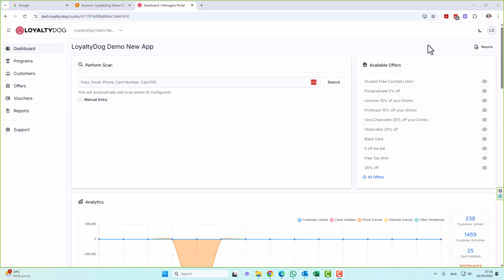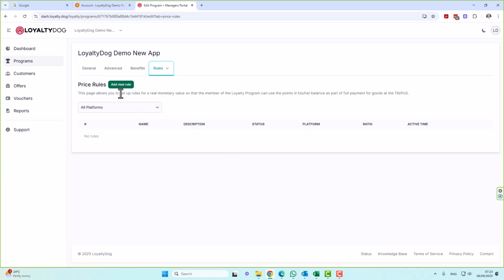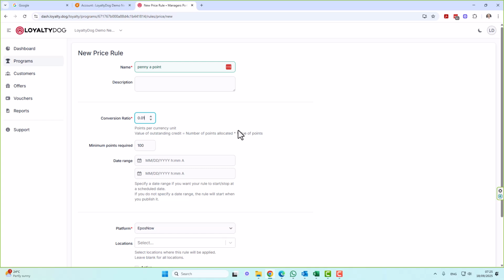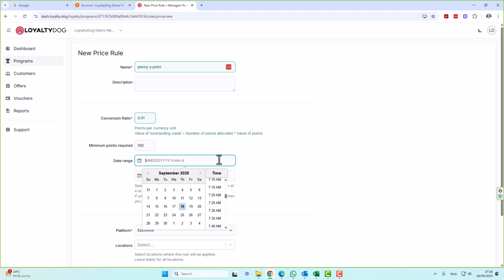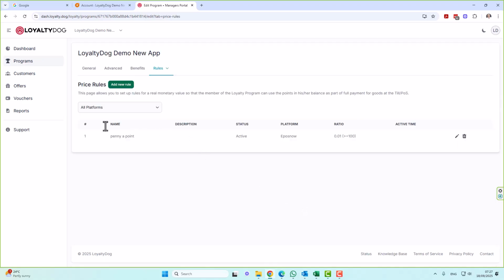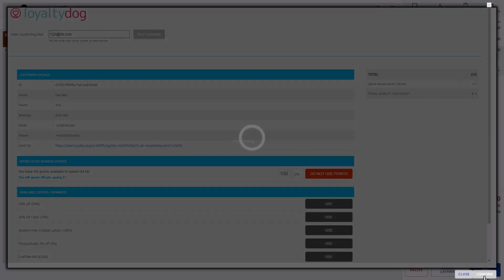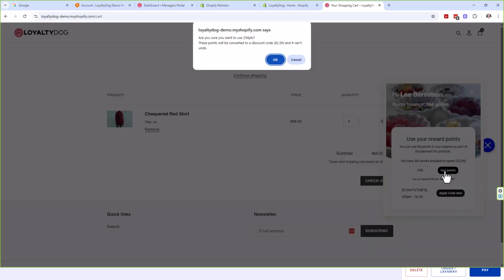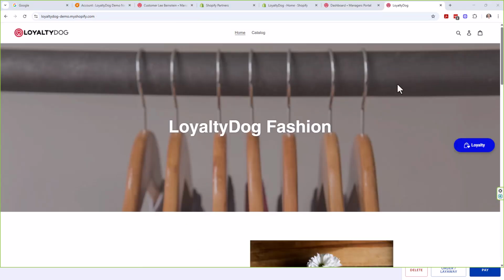LoyaltyDog Tutorial: Configuring Cashback Rewards for Epos Now and Shopify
In this tutorial, we dive into the "Price Rule" feature within LoyaltyDog—a powerful tool that allows your customers to spend their loyalty points directly as tender at the till or checkout (often referred to as a cashback offer).

We walk you through the entire process, from configuring your conversion ratios in the LoyaltyDog dashboard to seeing how the rule functions in real-time for both brick-and-mortar (Epos Now) and e-commerce (Shopify) environments.

Key Topics Covered:

What is a Price Rule and how does the conversion ratio work?

Step-by-step setup in the LoyaltyDog dashboard.

A live demonstration of a customer using points as a discount on Epos Now.

A live demonstration of the points-to-discount workflow in a Shopify store.

Timestamps:
[00:04] Intro to the Price Rule tutorial
[00:13] What is a Price Rule? (Cashback explained)
[00:40] How to set up the Price Rule in the LoyaltyDog dashboard
[01:35] Setting conversion ratios (e.g., 1 penny per point)
[02:22] Configuring minimum points and date ranges
[03:00] Selecting your platform (Epos Now vs. Shopify)
[03:40] Demo: Using the Price Rule on Epos Now
[04:37] Demo: Applying points to a Shopify e-commerce checkout
[06:06] Summary and contact information

About LoyaltyDog:
LoyaltyDog helps merchants build powerful digital loyalty programs that integrate seamlessly with their existing POS and e-commerce platforms. Our goal is to help you drive repeat business through flexible, easy-to-manage rewards.